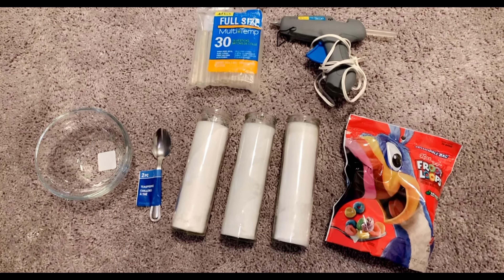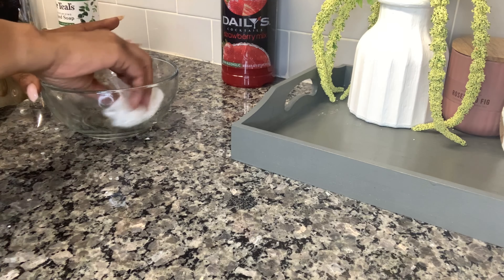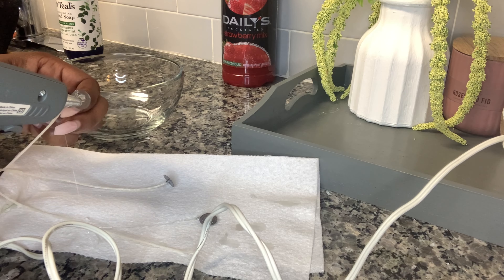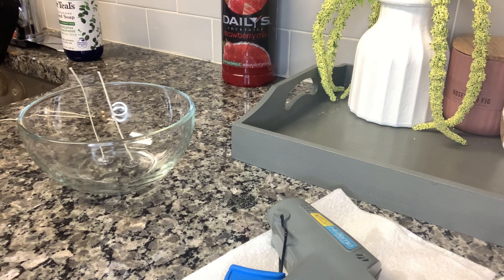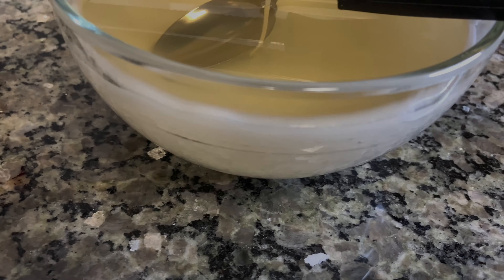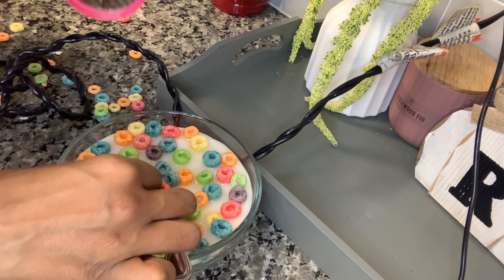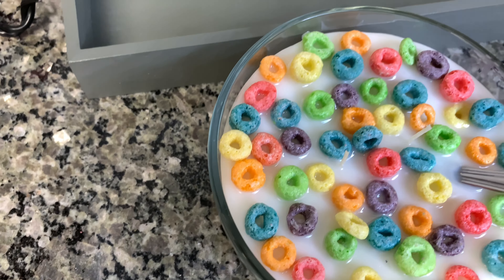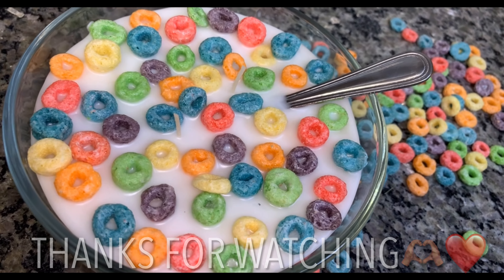WHY BUY💵 WHEN YOU CAN DIY🤔?! EASY DIY CEREAL CANDLE🥣🕯/USING ALL DOLLAR TREE ITEMS 🙌🏽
Hey Y’all 👋🏽💕

Hope each & everyone reading this is healthy & HAPPY😊 Or on your way there🙏🏽

In this DIY, we’re making the Instagram, Pinterest rage of candles …. The Cereal Candle🥣🕯💪🏽

SUPER EASY to make, inexpensive per usual over here & fun to make!!
All items used were from the Dollar Tree (or shall we say the DOLLAR TWENTY FIVE STORE🙄😂 that .25 adds up ESPECIALLY with gas being kidney prices🥴

Hope you all enjoy this quick, easy & fun DIY!